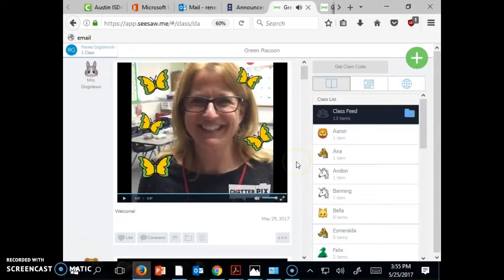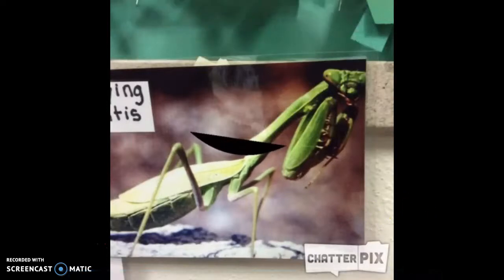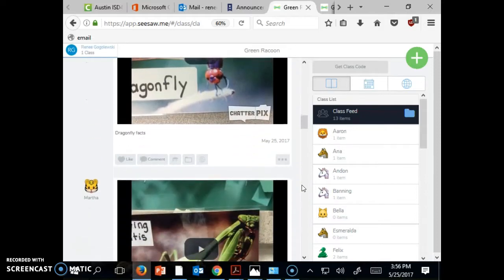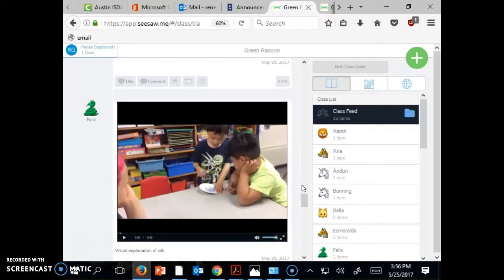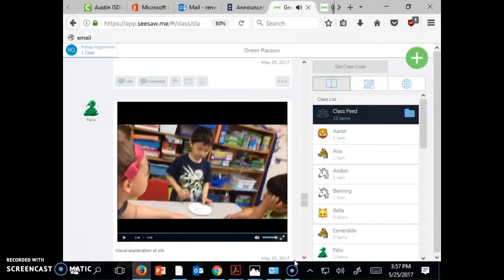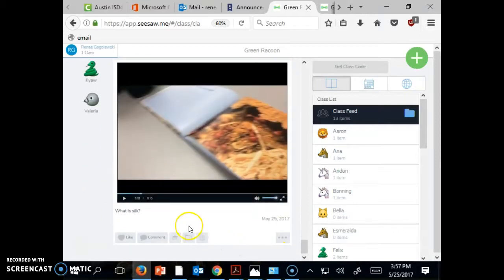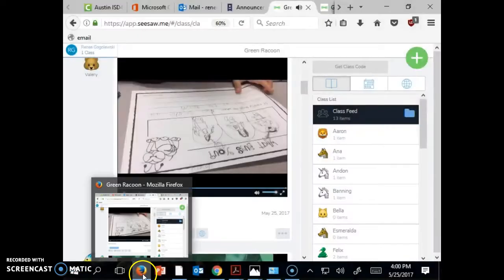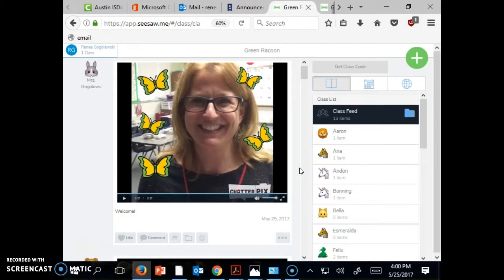SLA focus activity #1 SMSU